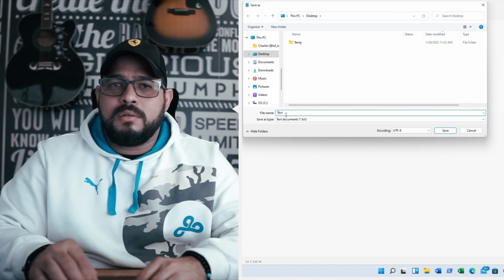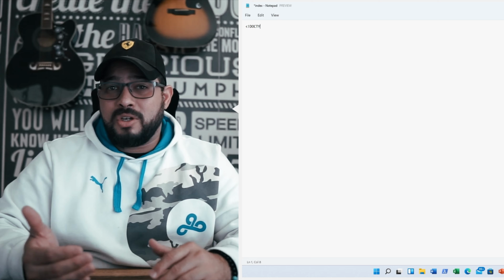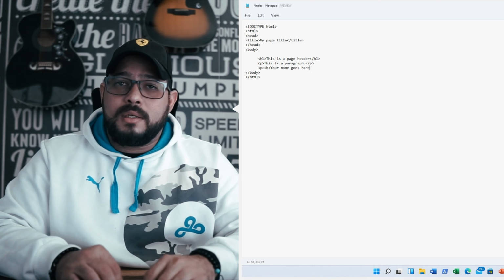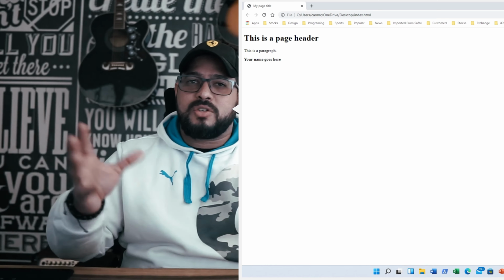The complete web development guide for beginners: Episode 1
This is the first episode of my beginner web development series. If you want to learn how to code for the web and you have no development experience this is the right place for you. In this series, I will be teaching you how to develop for the web. We will be covering everything from the ground up and every question is a good question. I believe that the dumbest question is the one that you don't ask.

HTML Source Code (Just open the document on the link below, copy and paste the text)

Note: I had to add the source code in a Google Docs document because YouTube doesn't allow the use of brackets in the description. You learn something new every day.

Sony Alpha A6400
Sony 16-35 GMaster
Sigma 16MM F1.4
Rode NTG4 + Mount